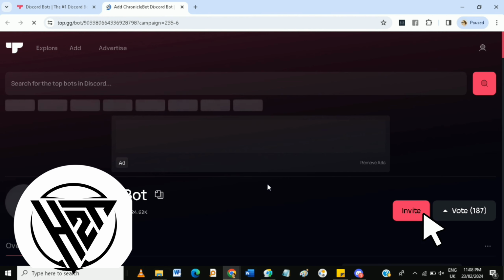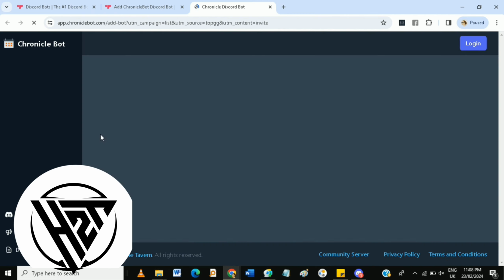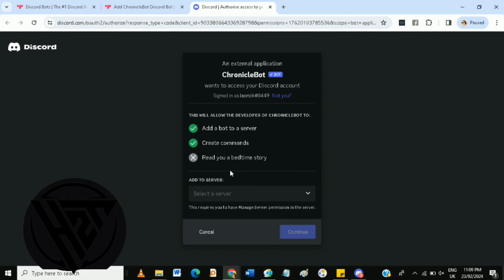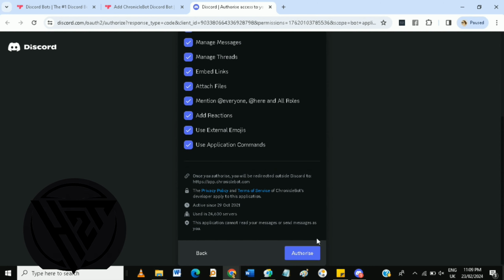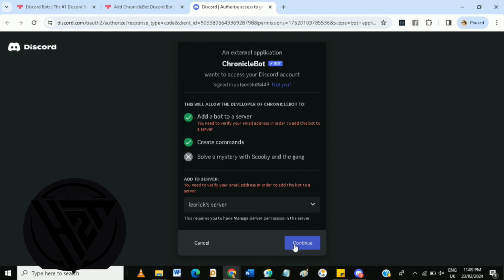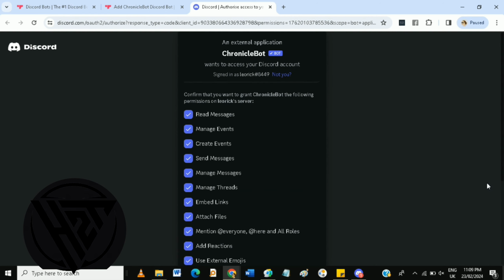How to Add Bots to Your Discord Server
In this tutorial, "How to Add Bots to Your Discord Server," you'll discover the simple steps to enhance your Discord server's functionality and engagement by adding bots. Discord bots are powerful automation tools that can perform various tasks, from moderating chats and managing roles to playing music and providing useful information. Know the advantage of learning "How to Add Bots to Your Discord Server" through watching this video.